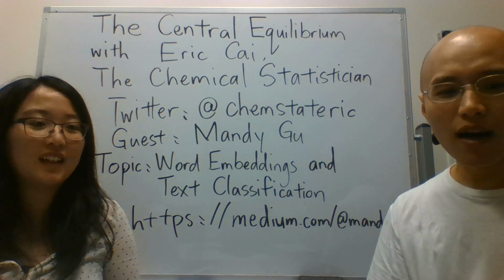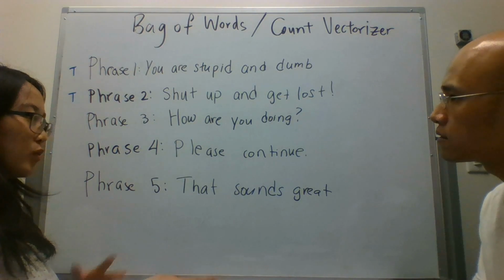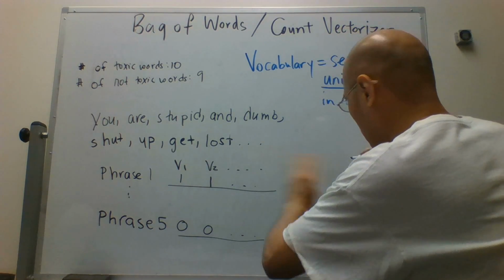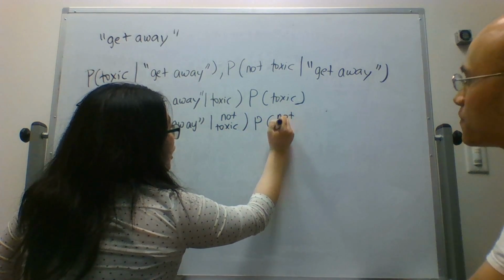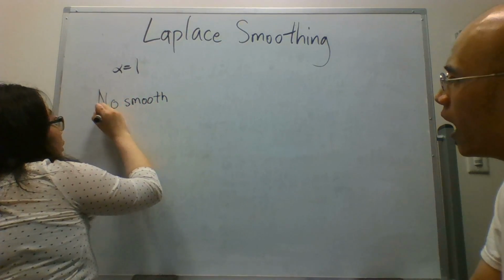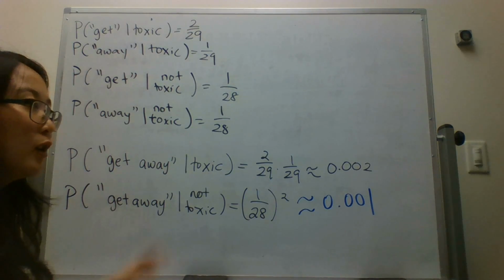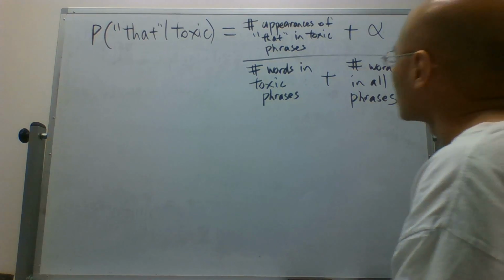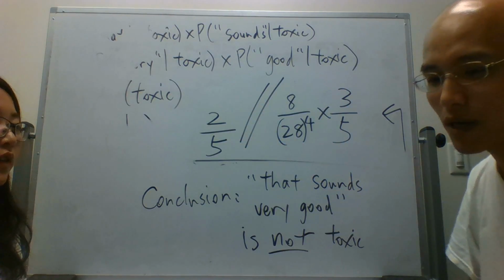Mandy Gu on Word Embeddings and Text Classification | The Central Equilibrium | Episode 9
Mandy Gu provides an introduction to natural language processing in this episode of "The Central Equilibrium".  She uses 5 simple phrases to illustrate word embeddings and count vectorizers, and she uses naive Bayes classifiers to determine if a phrase is toxic or not toxic.  She also introduces the idea of Laplace smoothing in this discussion.

Mandy wrote a blog post about building chat bots using deep learning.

This episode requires prior knowledge of Bayes' theorem and naive Bayes classifiers.  I encourage you to watch 2 earlier episodes of my talk show, "The Central Equilibrium", to learn more about this topic first.  My guest Arnab Chakraborty covered Bayes' theorem and the Monty Hall Problem in those 2 episodes.

Arnab Chakraborty on Bayes' Theorem
The Central Equilibrium - Episode 3

Arnab Chakraborty on the Monty Hall Problem
The Central Equilibrium - Episode 6